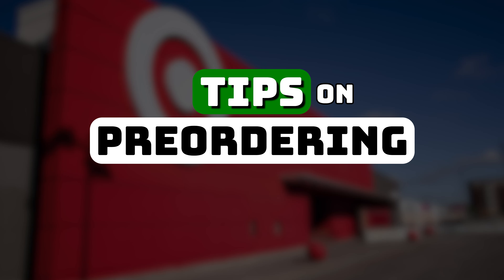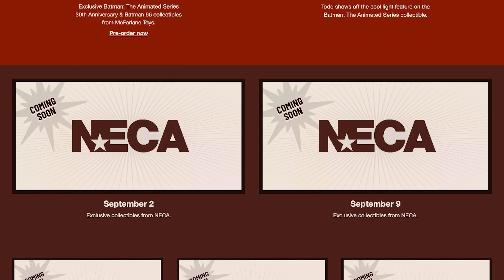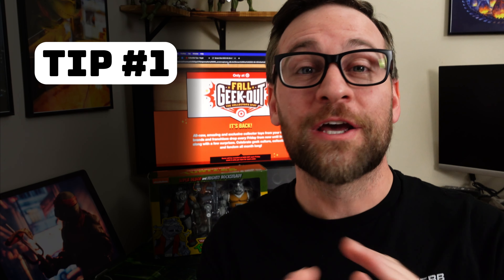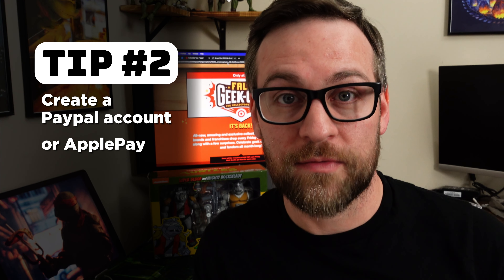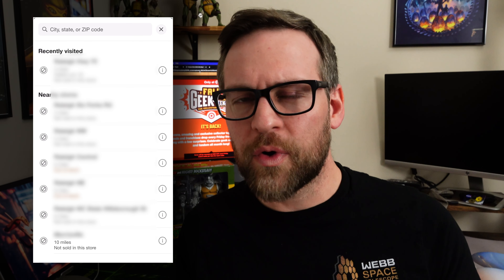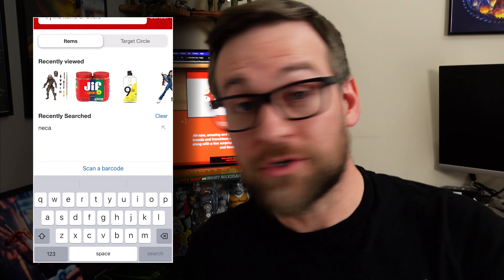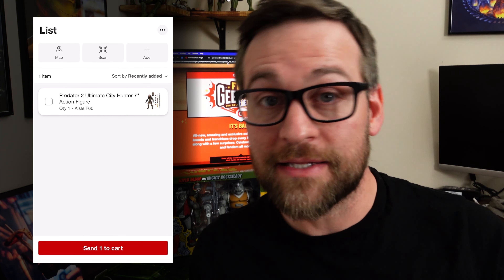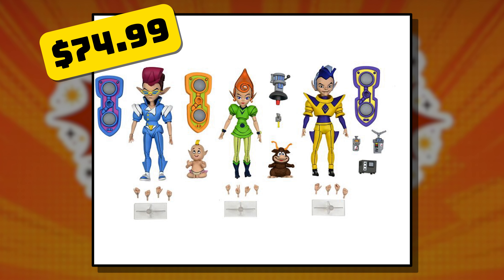Watch This BEFORE Preordering NECA on Target! (Haulathon/Geek Out)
Your TOP TIPS for preordering NECA on Target during the Geek-Out event (also applies to Haulathon). Before you try to buy NECA items on Target's website you should be aware of the how-to's of this video. These tips could be what guarantee your purchase.

Target Collector's Spot

Huge thanks to Rin Rio-oki in the TMNT Party Wagon FB group!
LINKS WILL NOT WORK until Target activates them on whichever Friday morning they choose to release them.

- Cartoon Casey Jones / Slashed Foot Soldier
    - Price: $54.99
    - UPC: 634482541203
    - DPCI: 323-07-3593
- Cartoon Ultimate April O'Neil
    - Price: $36.99
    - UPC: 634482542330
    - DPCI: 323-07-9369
- Mirage Battle Damaged Shredder
    - Price: $36.99
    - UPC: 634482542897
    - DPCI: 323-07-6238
- Cartoon Bugman vs. Electrozapper
    - Price: $54.99
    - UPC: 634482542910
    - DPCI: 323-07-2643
- Mirage Splinter
    - Price: $36.99
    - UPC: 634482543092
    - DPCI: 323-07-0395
- Cartoon Napoleon Bonafrog Colossus
    - Price: $54.99
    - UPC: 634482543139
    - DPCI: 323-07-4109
- Mirage Lawson Turtle 4Pak
    - Price: $149.99
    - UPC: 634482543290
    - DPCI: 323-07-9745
- Mirage Ultimate Foot Ninja
    - Price: $36.99
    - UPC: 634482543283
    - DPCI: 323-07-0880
- Mirage Casey Jones ( Red Shirt Temp 🎯Exclusive ??? )
    - Price: $34.99
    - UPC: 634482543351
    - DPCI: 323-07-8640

0:00 - Intro to Preordering on Target
1:38 - Tip 1 - accounts
2:00 - Tip 2 - payments
2:29 - Tip 3 - browser vs app
3:20 - How-to Target App
4:54 - Delayed orders